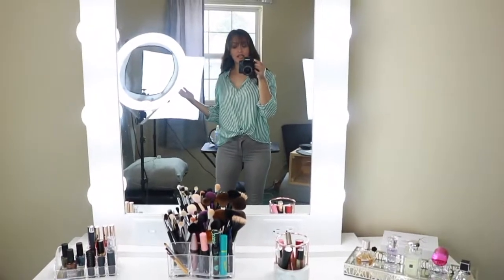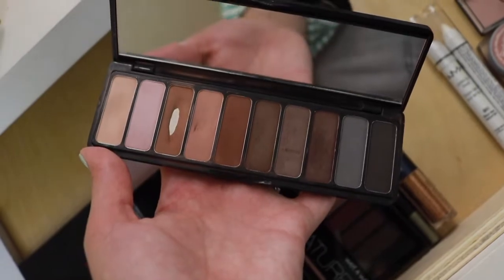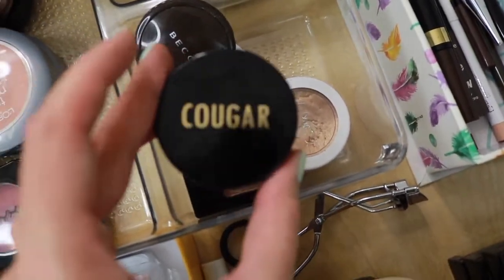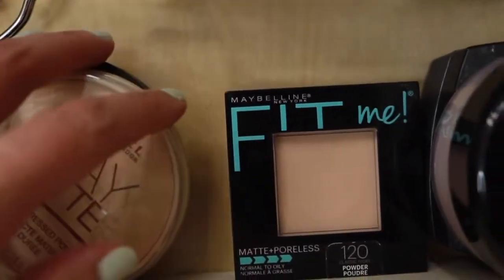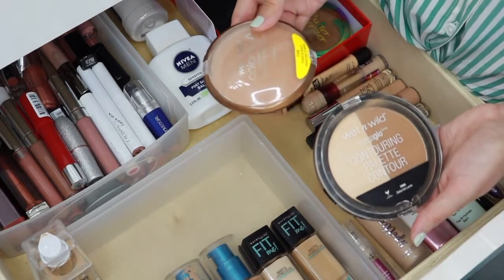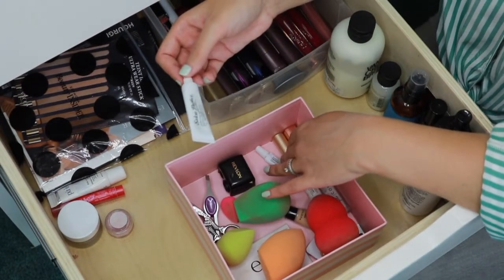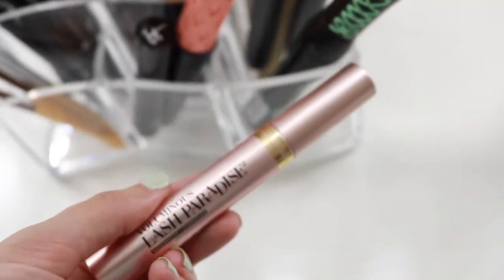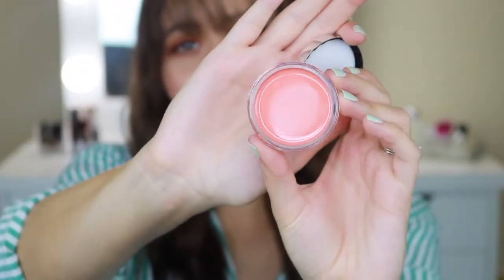MAKEUP COLLECTION AND DECLUTTER (Realistic)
products from mini haul:
lumi glotion
smashbox primerizer
milk cream bronzer
beauty blender
brush cleaner
nars concealer
mario badescu facial spray
clinique moisturizer

intro credits: lifestyle nicole